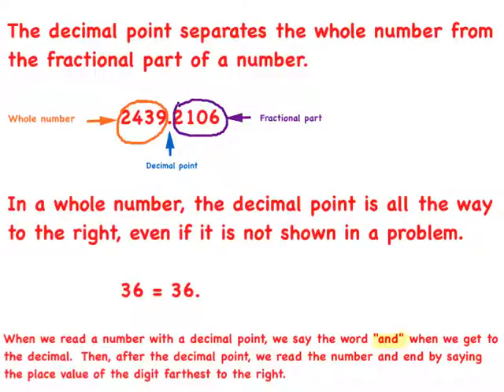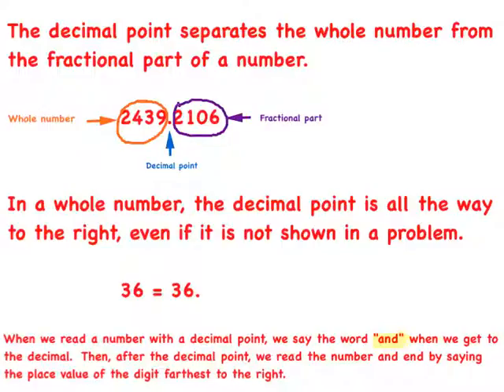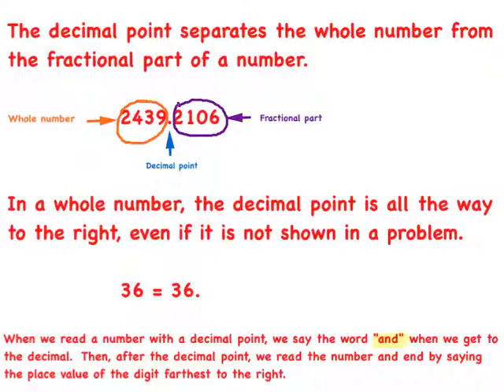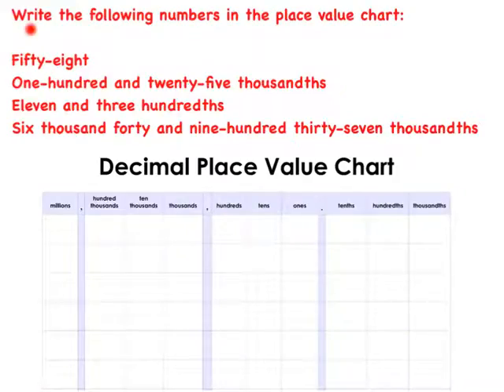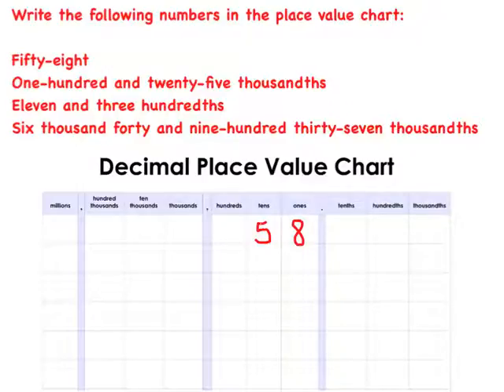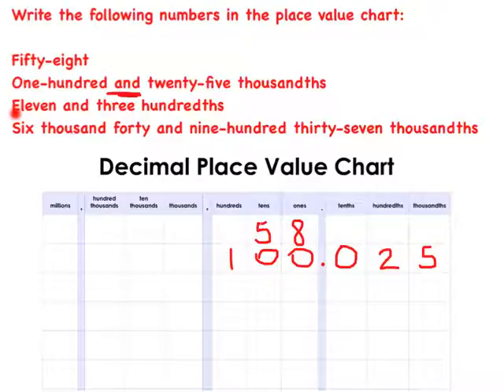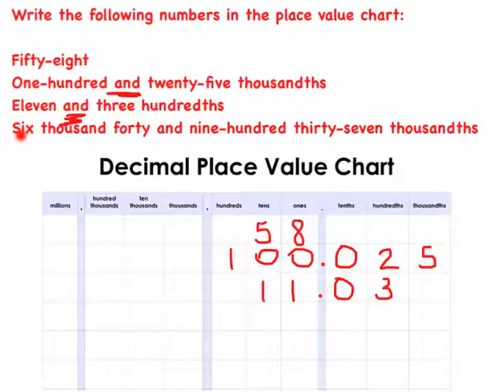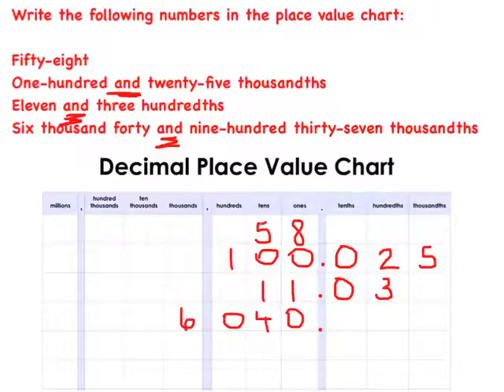Reading and Writing Decimals to the Thousandths Place